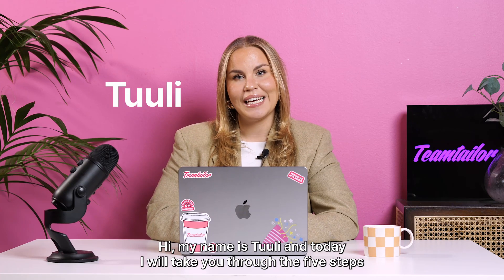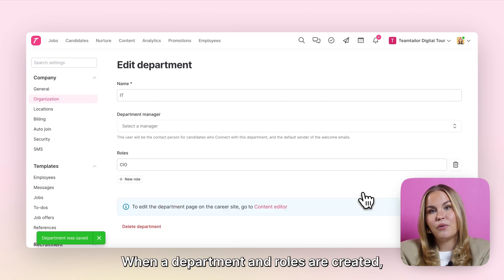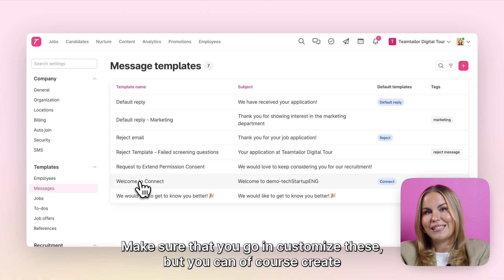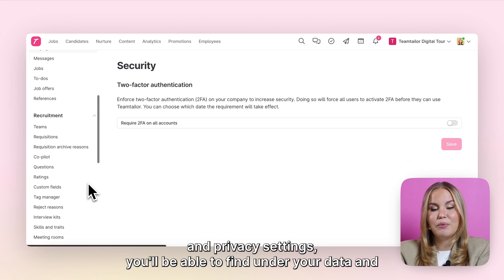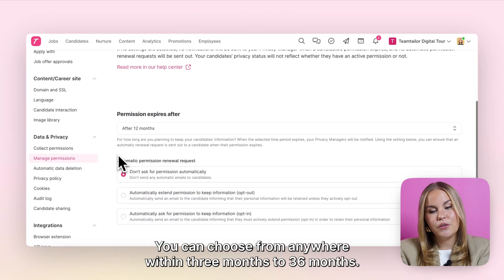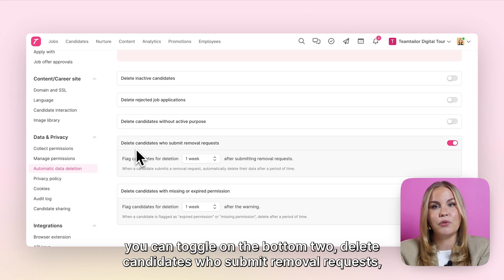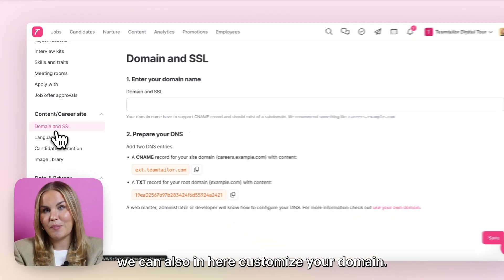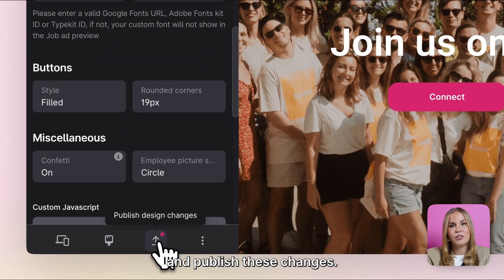Teamtailor How To: Go live with Teamtailor in 5 Steps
0:00 - Intro
0:59 - Departments
1:29 - Locations
2:14 - Message Templates
3:18 - Data and Privacy
7:23 - Career Site and Content
10:42 - Go live/Outro

Get up and running with Teamtailor in just 5 simple steps. This guide will help you seamlessly launch your ATS and start optimizing your recruitment process right away.